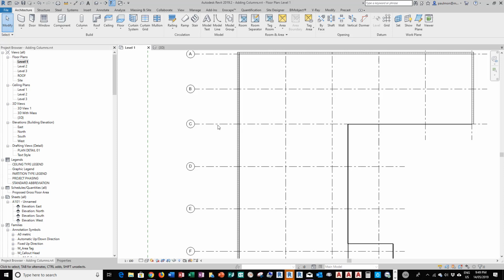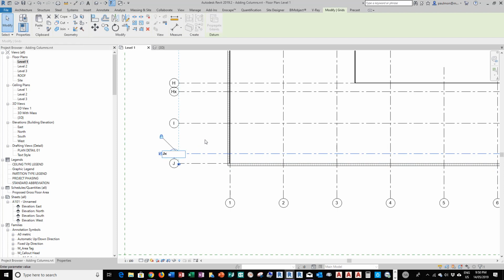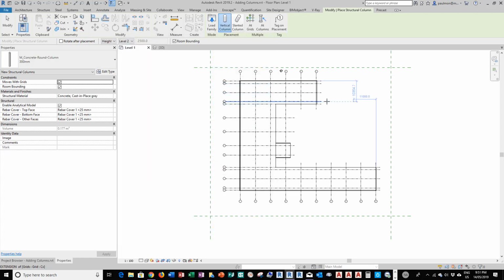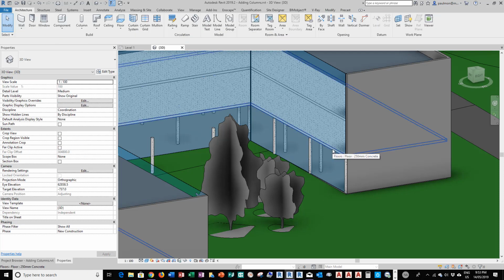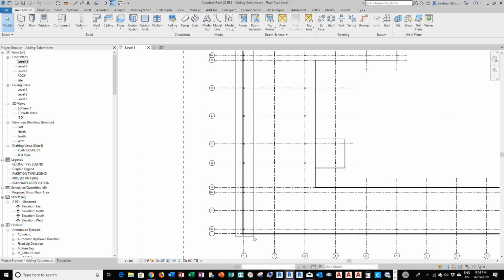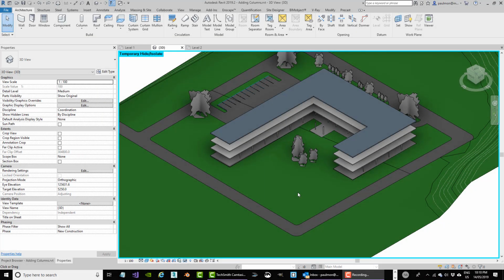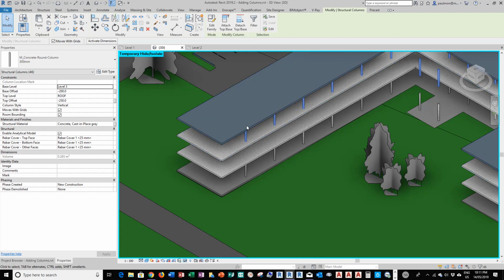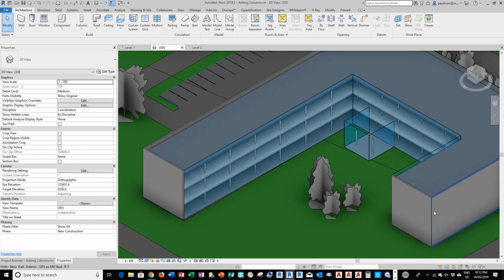REVIT 2019 Introduction - Adding Columns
Procedure on how to add structural column at grid intersection. Process of copying column from one level to another level.